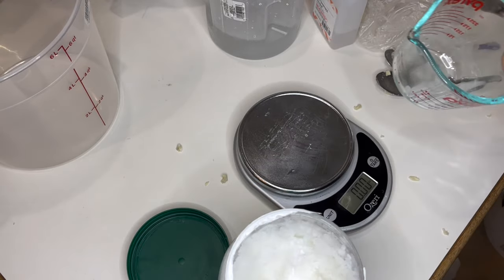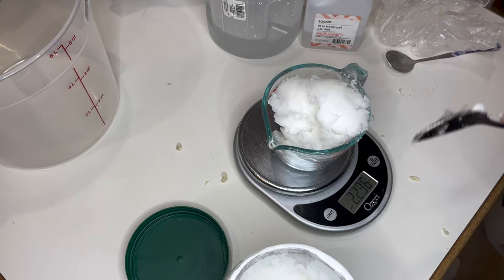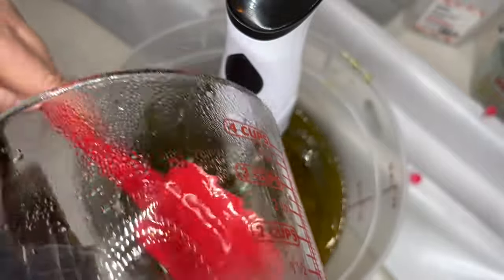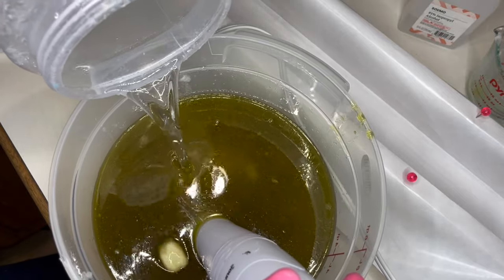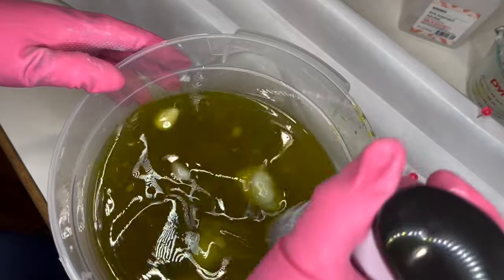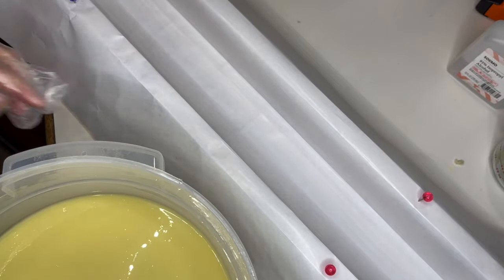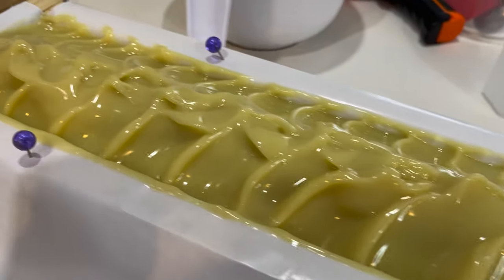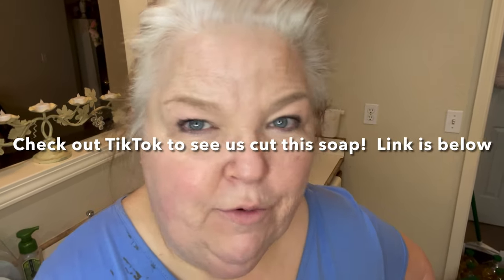COME MAKE A SMALL BATCH OF SOAP WITH ME! | BUTT NAKED FRAGRANCE | Suds and Serendipity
All of our products include hempseed oil. Watch all of our bars being cut on our TikTok!

Etsy.com/shop/SudsandSerendipity

Facebook.com/Sudsandserendipity